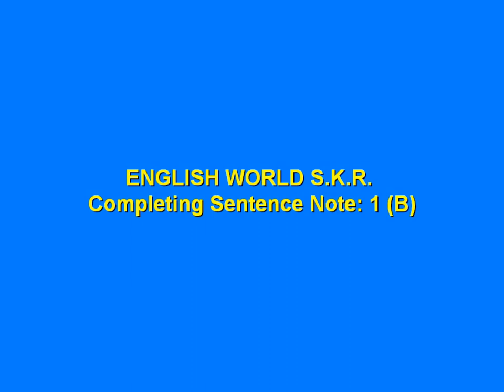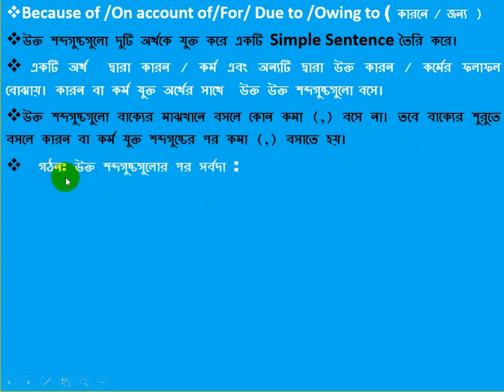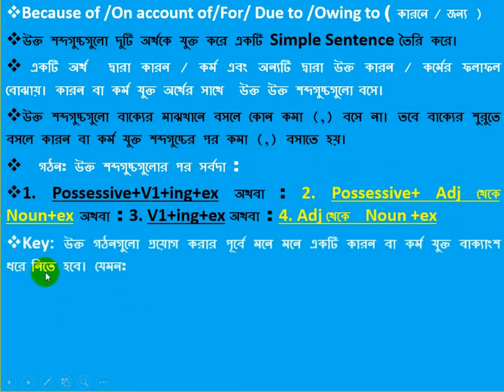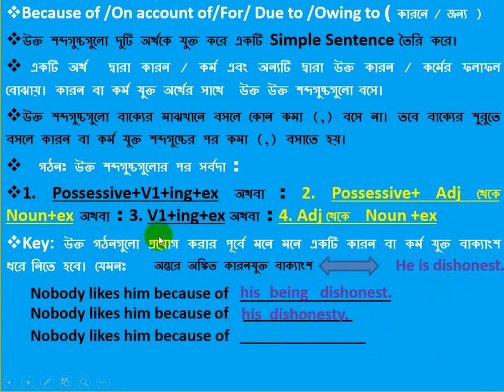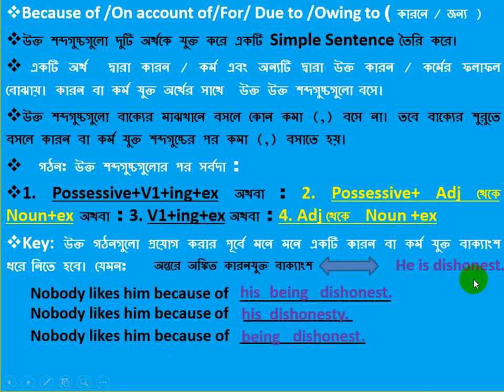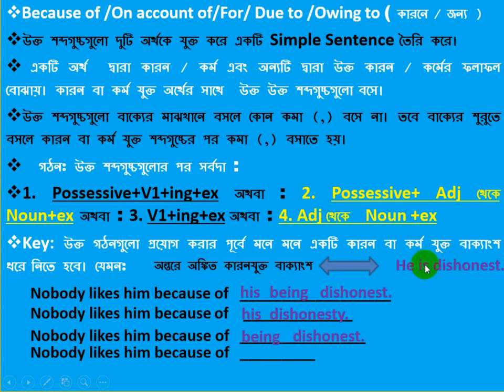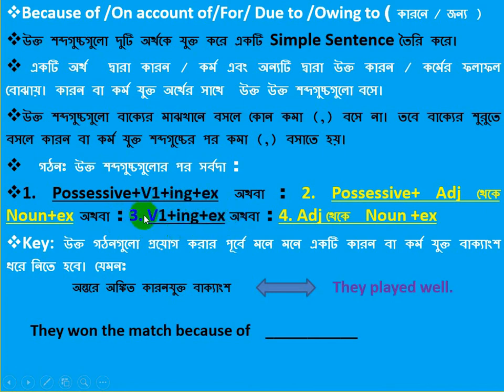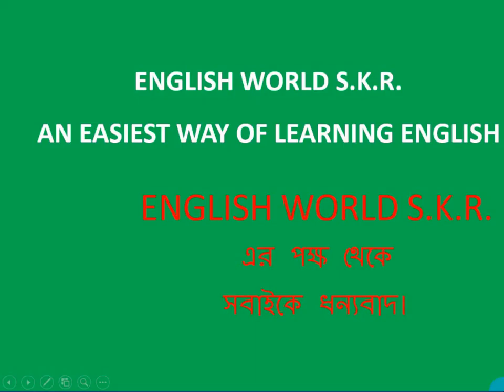Completing Sentence Note One (B)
Because of /On account of/For/ Due to /Owing to ( কারনে / জন্য ) দ্বারা যেভাবে একটি Incomplete Sentence কে একটি Complete  sentence তৈরি করতে হয়, তা এই ভিডিওতে  ব্যাখ্যা করা হল।